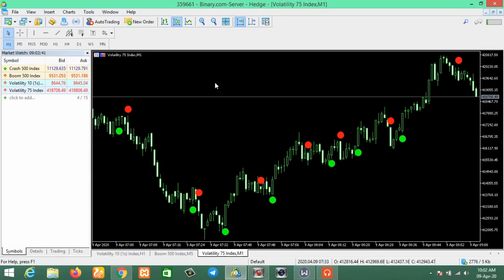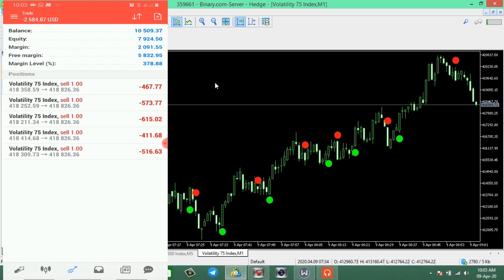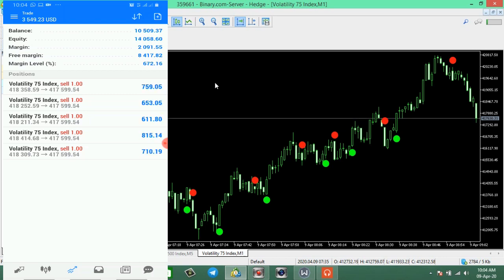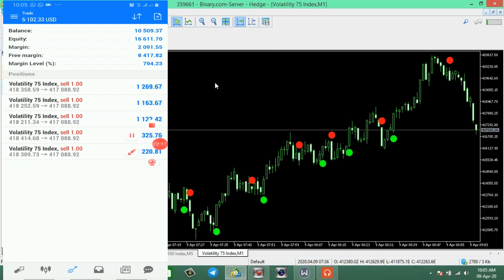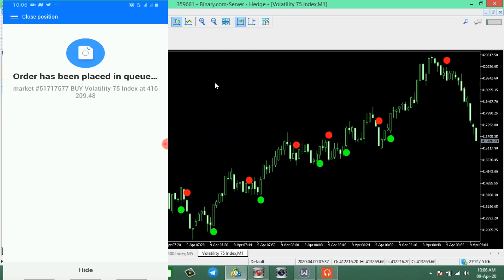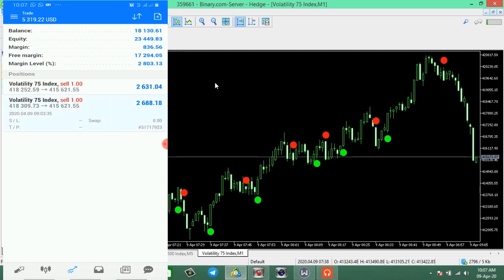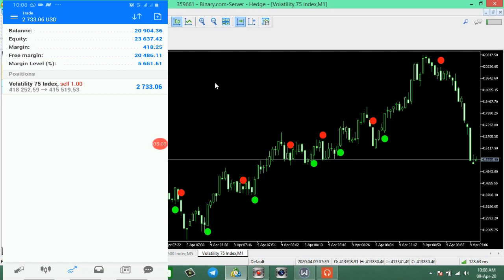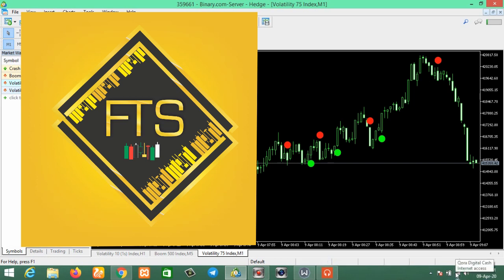Best ever Volatility 75 index Strategy in Forex trading